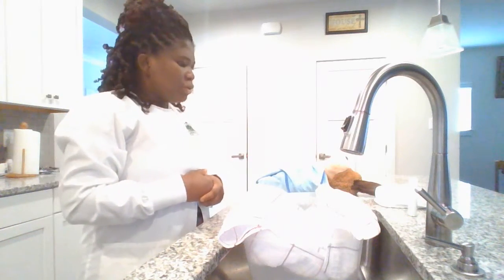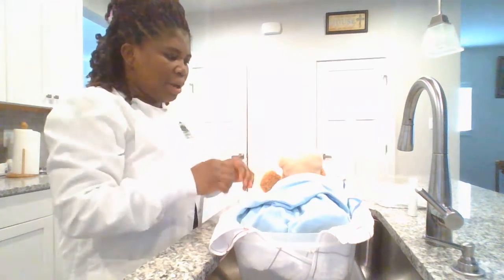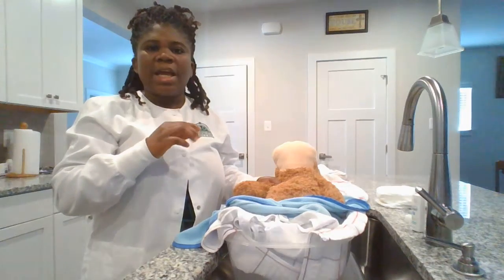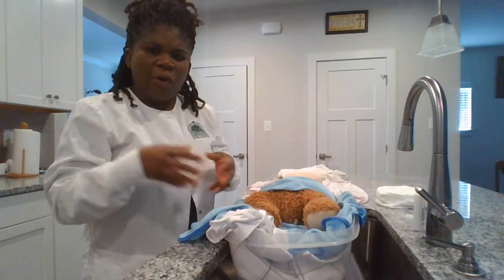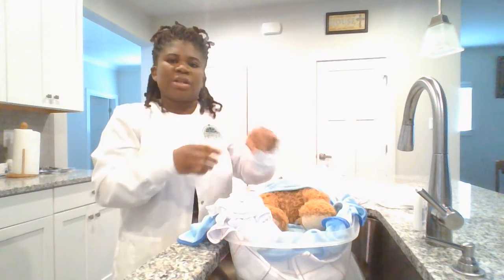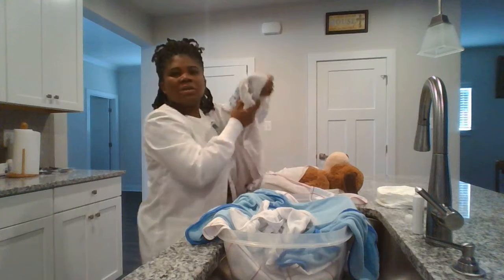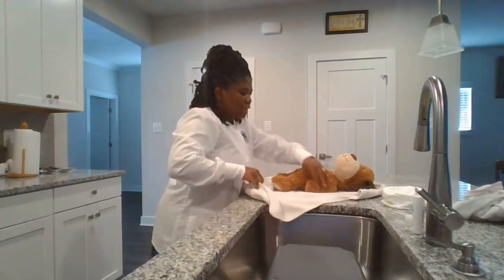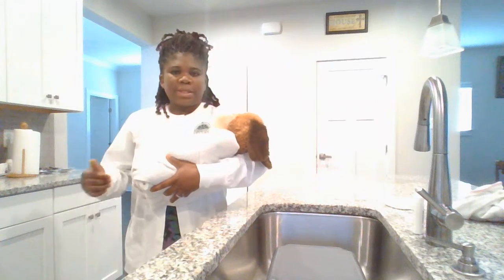WIN 20210207 11 51 46 Pro